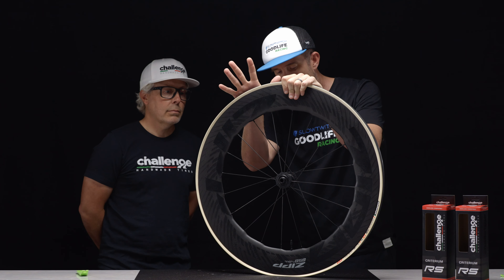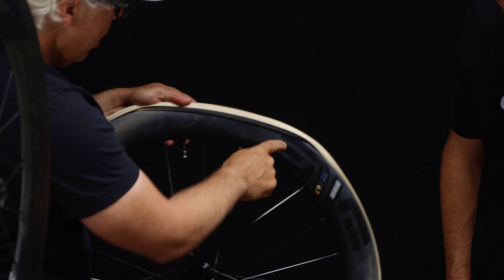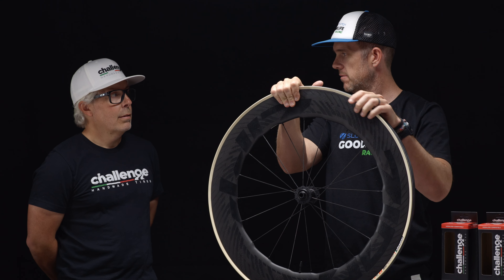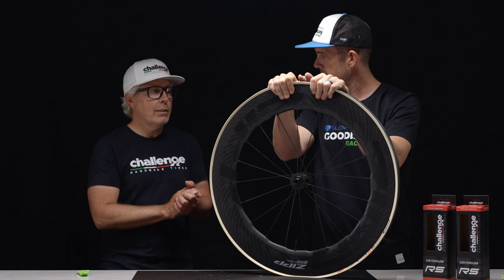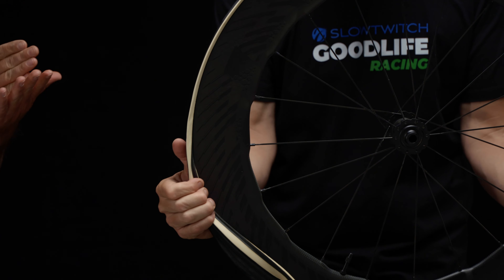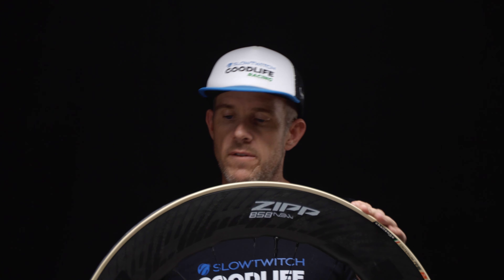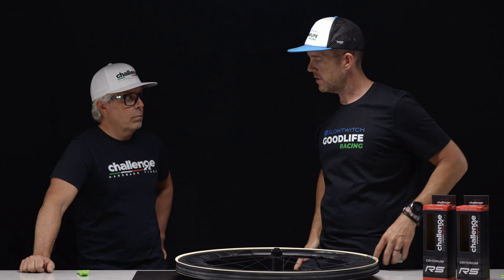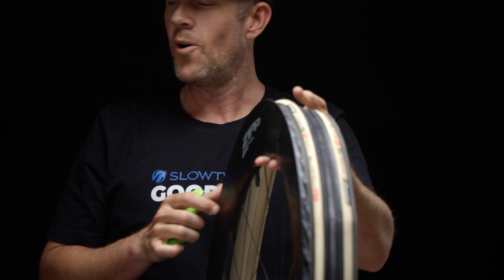The easiest way to install a Challenge Handmade tire.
Have you ever been frustrated with installing tubeless tires? Challenge: Handmade tires can be super frustrating or super easy. To make it super easy, we spend some time recapping the 3 step process of installing any of the Challenge Tires.